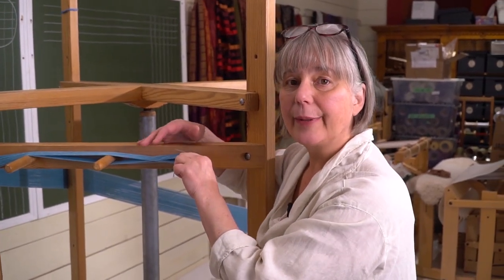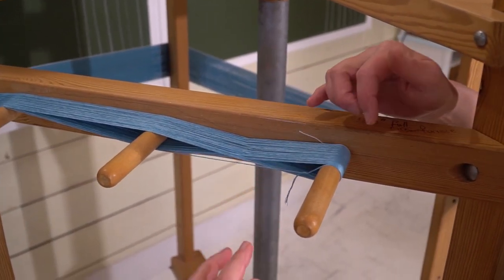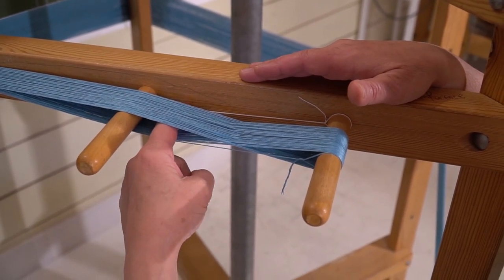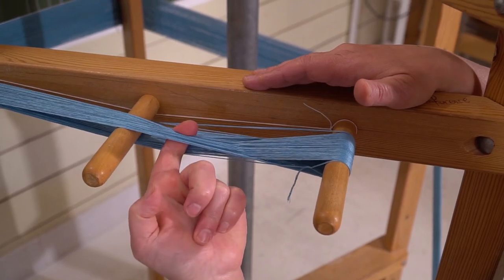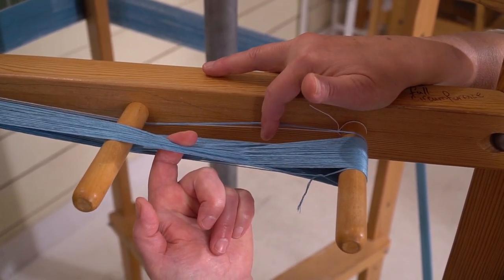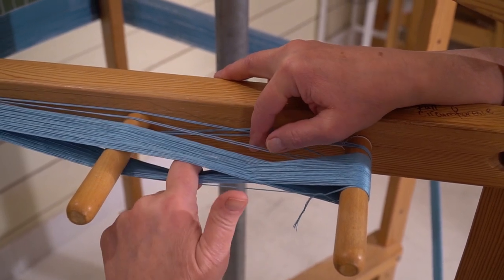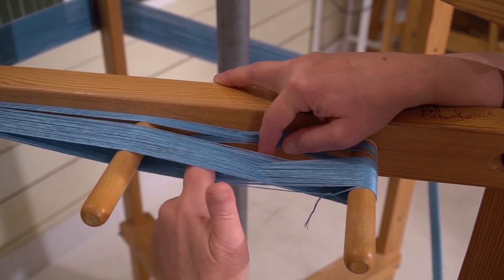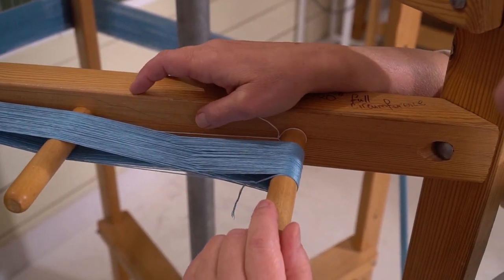Counting Your Warp Threads at the Cross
Jane demonstrates how to count your warp threads at the cross.